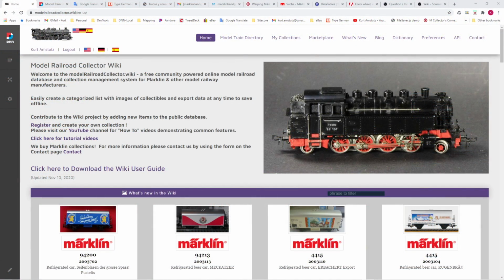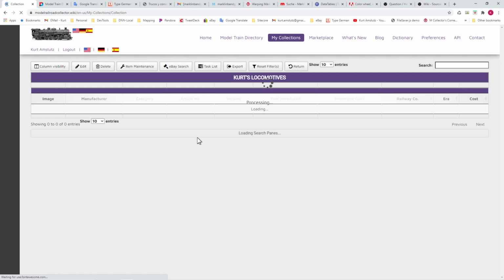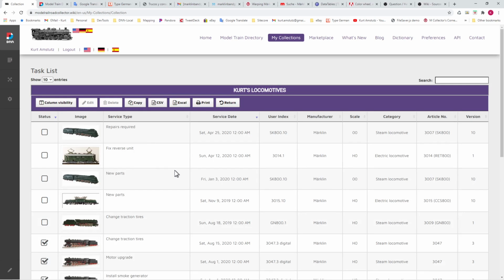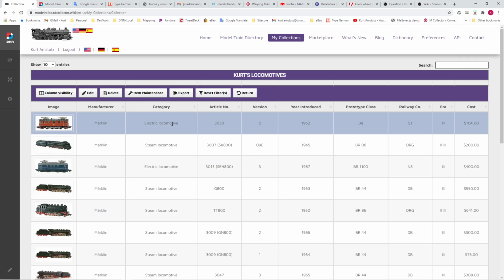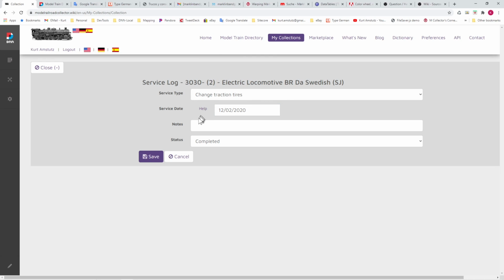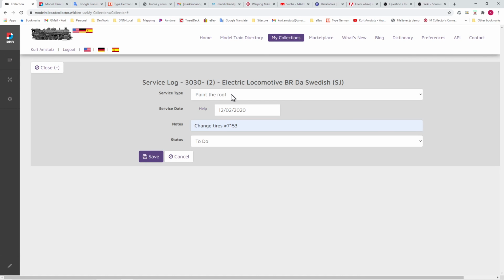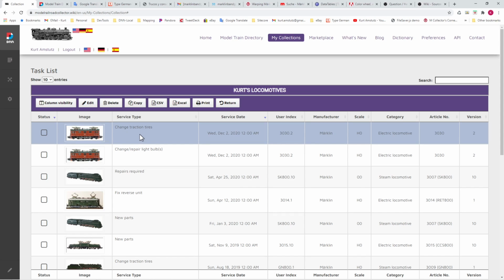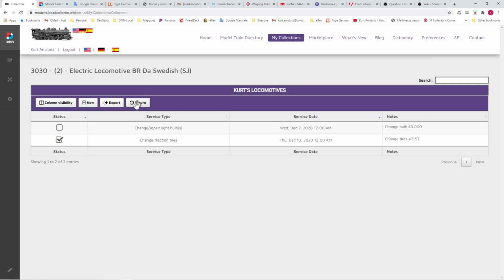Model Railroad Collector Wiki - Task and Maintenance Lists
This tutorial will demonstrate how to use the Task Lists and Maintenance Lists.  Create a To-Do list for the articles in your collection(s).